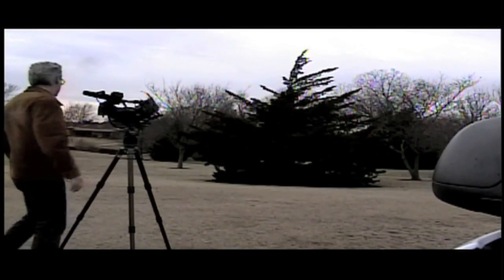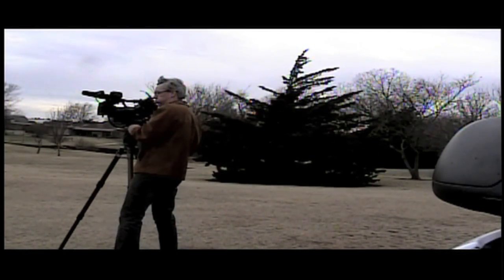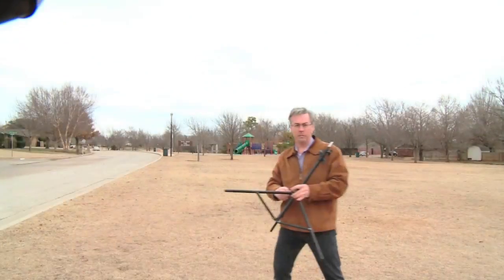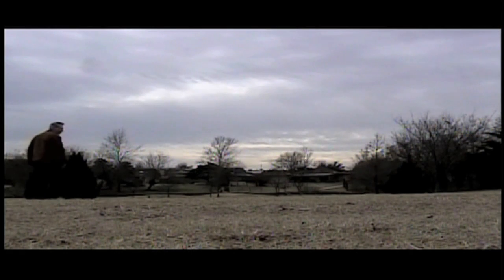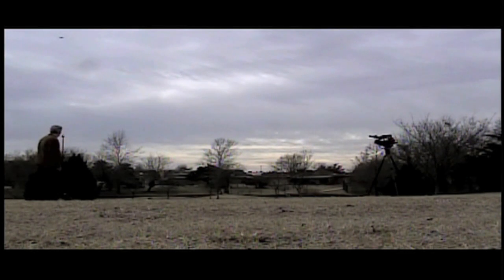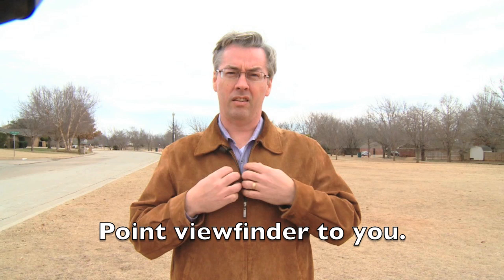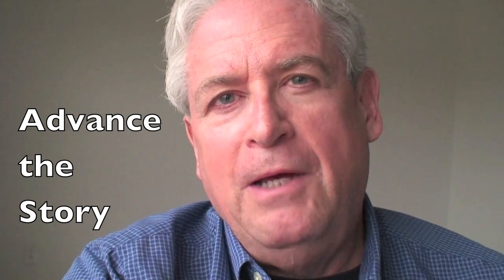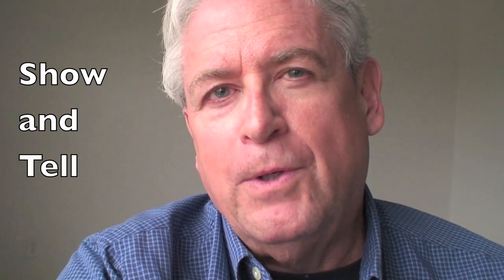How to Shoot Your Own Stand-ups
How to shoot your own stand-ups. Tips for multimedia journalists.